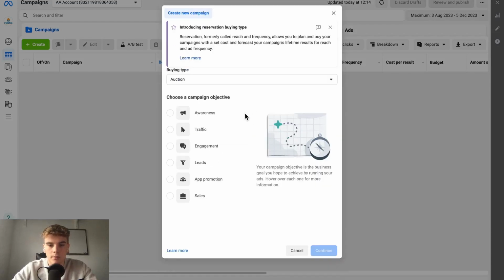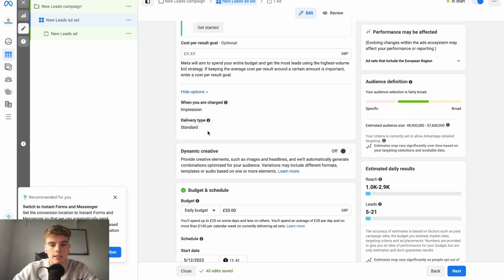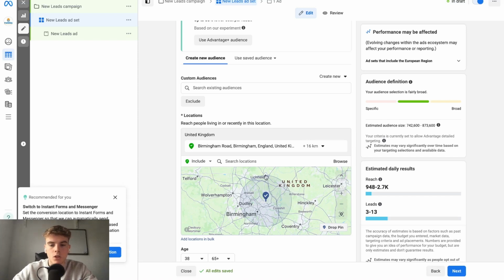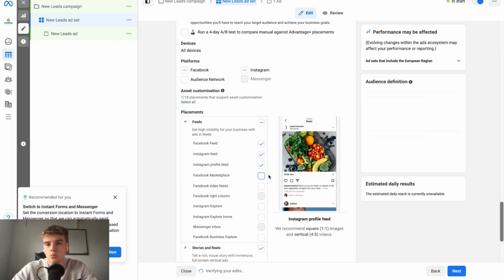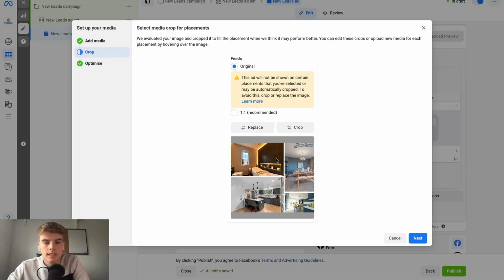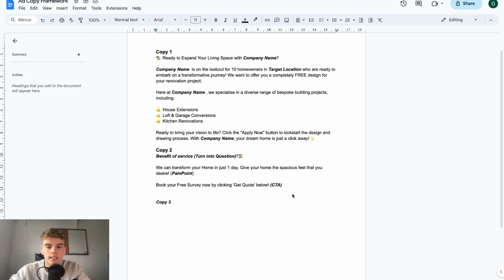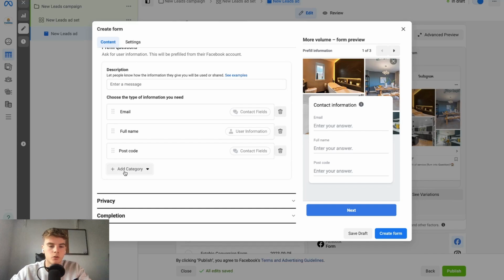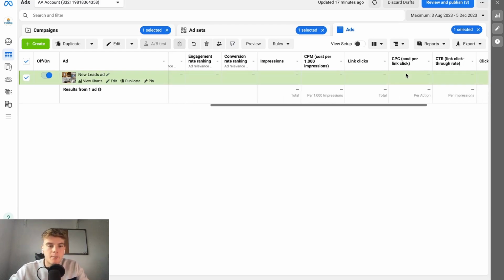Facebook Ads For Home Improvements Businesses That Get My Clients 14x ROI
My ultimate beginners guide to using Facebook ads for Home Improvement Businesses that WILL generate your business leads!

Check out my Agency's Instagram to steal some of our Lead Gen Tips